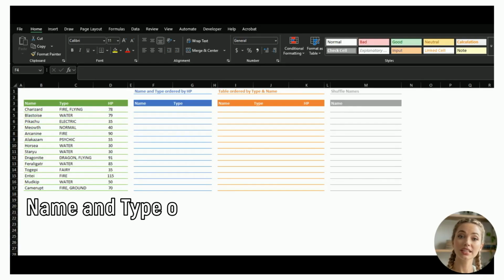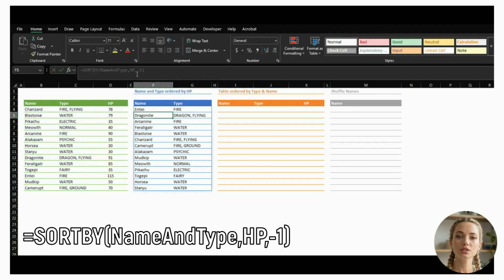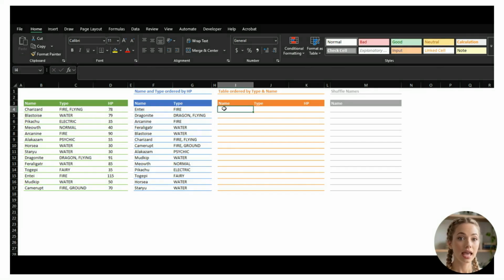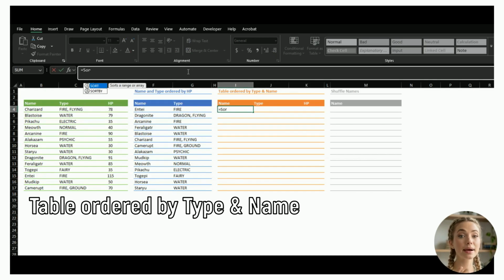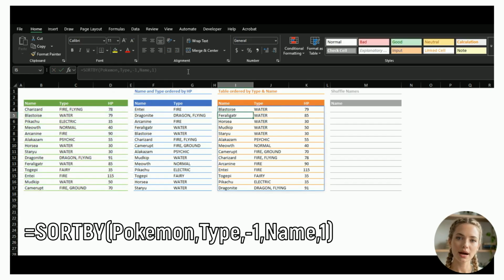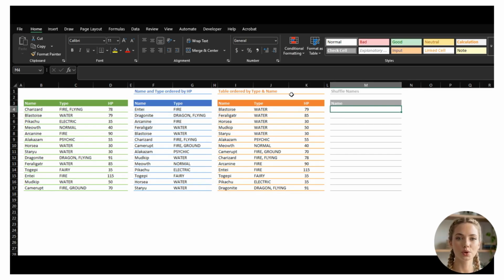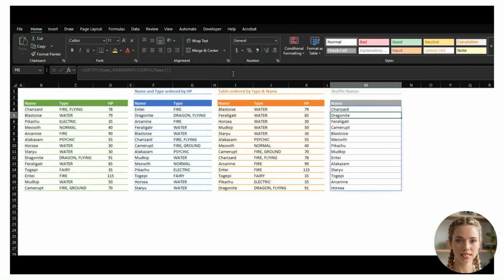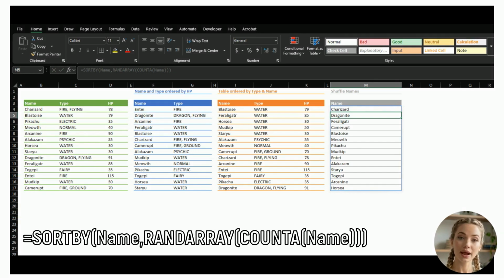Excel SORTBY Function Complete Guide — Sort by Any Column, Multiple Criteria, and Random Shuffle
The SORTBY function is one of Excel's most flexible dynamic array formulas. Unlike basic sorting, SORTBY lets you sort one range using values from a completely different column, stack multiple sort keys, and even randomize a list on every recalculation.
In this complete guide, Aria walks through three practical examples using a real Pokemon dataset.
What you will learn:
• How to return selected columns sorted by a column not included in the output
• How to sort a full table by two criteria using Type and Name as sort keys
• How to shuffle a list randomly using RANDARRAY and COUNTA as the sort key
That is how we make Excel excel.

Want your team to use your Excel models without touching the spreadsheet? With SpreadsheetWeb, you can turn your file into a fully interactive web app with no coding required.

What are you using SORTBY for in your work? Drop it in the comments.